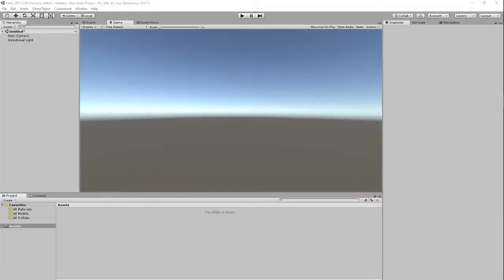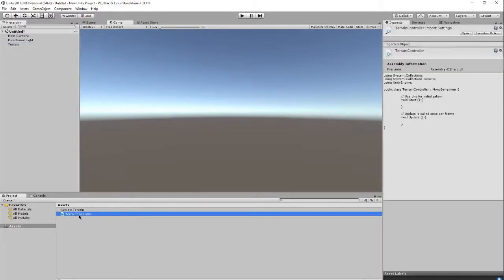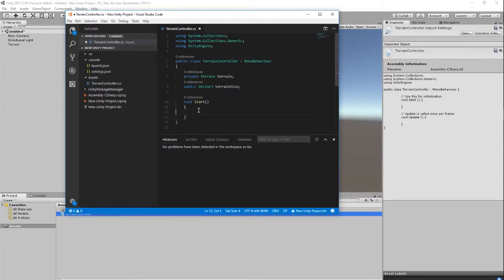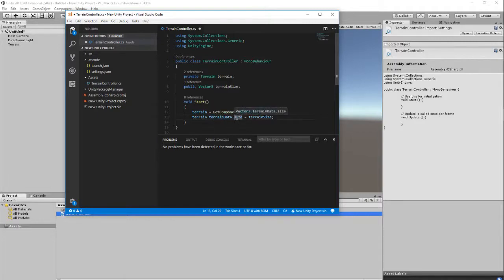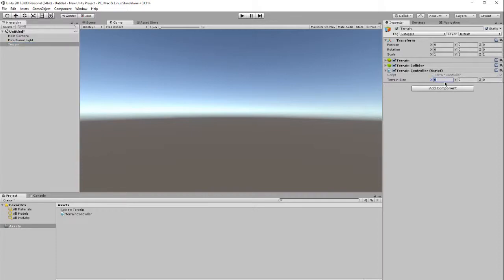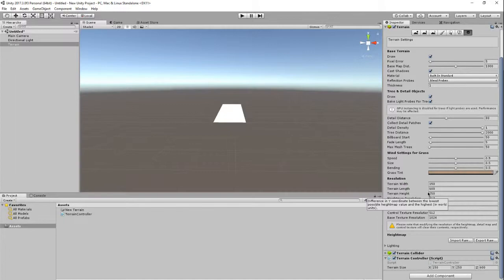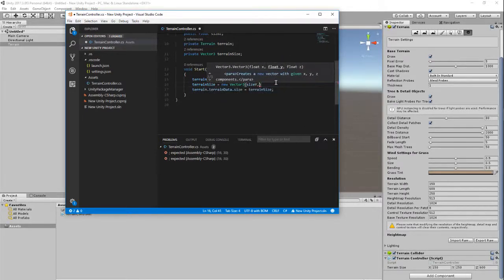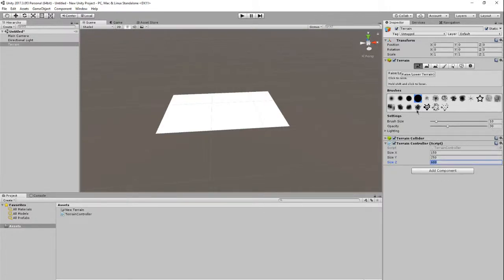Modify size of a Terrain with C# in Unity3D